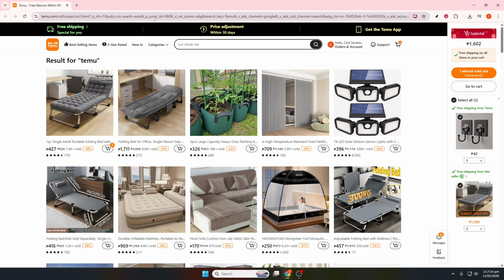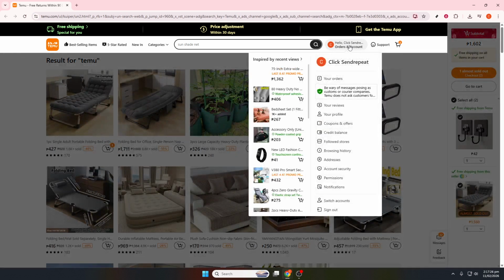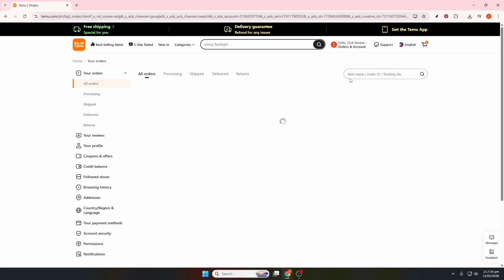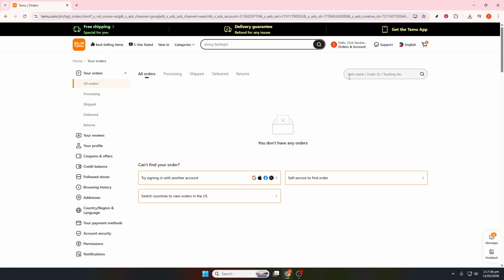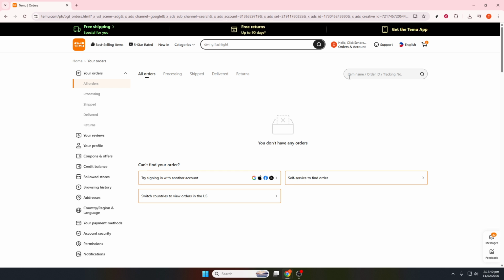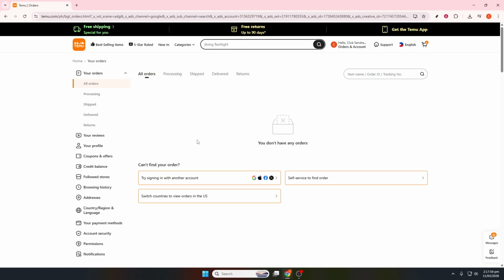How To Delete Delivered Order History On Temu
Trying to hide your Temu hauls? Read this before you try to delete anything! 🛑📦 In this video, I explain the Official 2026 Truth about How to Delete Order History on Temu.